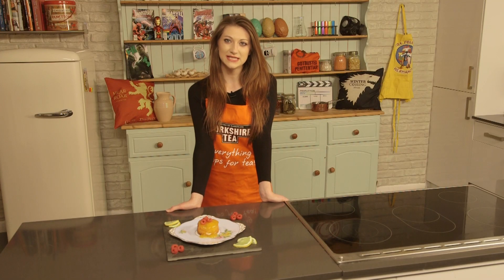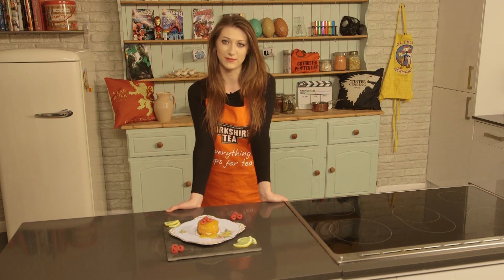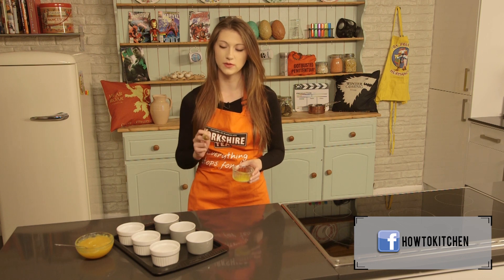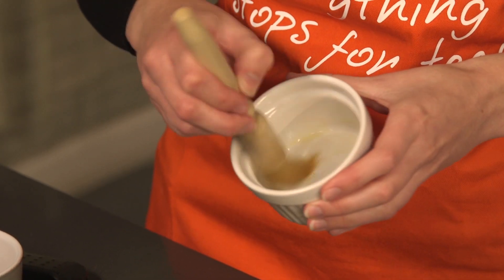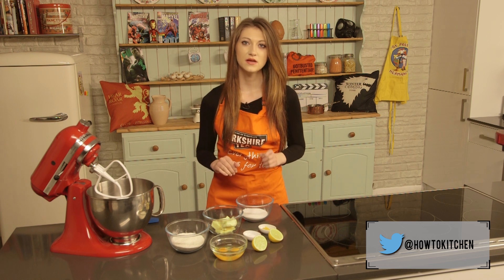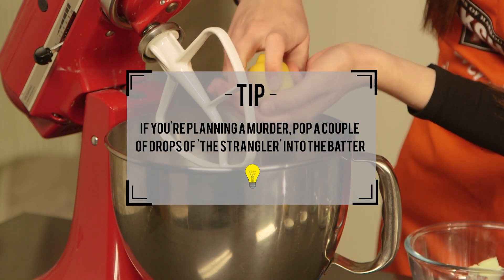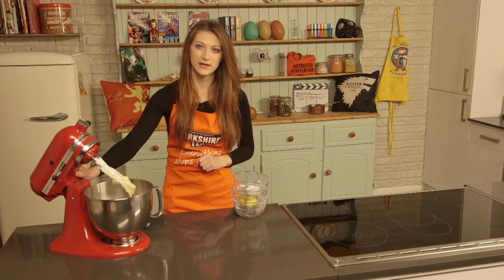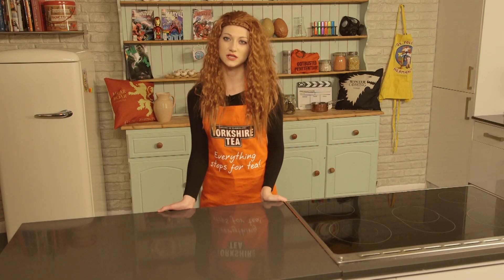Game of Thrones - Sansa Stark's Lemon Cakes | TV Dinners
Sansa Stark's had a bit of a rough few years so we thought it'd be a good idea to make her favourite lemon cakes. These light, fluffy, lemony cakes are to both celebrate and commiserate the season finale of Game Of Thrones.

-INGREDIENTS-

6 tbsp Lemon Curd
125g Unsalted Butter (+ extra for greasing)
125g Caster Sugar
125g Plain Flour
2 tsp Baking Powder
2 Large Eggs
Finely Grated Zest and Juice of 1 Lemon
6 Ramekins

-METHOD-

1. Preheat the oven to 180°C/gas mark 4/350ºF and grease the ramekins with unsalted butter.
2. Dollop a generous tablespoon of lemon curd into the bottom of each ramekin.
3. In the food processor, mix all the remaining ingredients to form a batter.
4. Make sure you don’t over mix it as this will knock out all the air and they won’t rise as well!
5. Add the batter to the ramekins, blobbing it on top of the curd. Keep going until the mixture comes three-quarters of the way up.  Smooth the tops, then place on a thick oven tray and bake for about 20 minutes (keep your eye on them, they rise fast!)
6. Remove from the oven, take the ramekins off the tray and ease the sponge gently away from the edges, using a blunt knife.
7. Unmould each pudding onto a side plate or shallow bowl of your choice, spooning over any lemon curd that has stuck to the bottom.
8. Serve immediately with custard, cream or ice cream.
9. If you have to make these ahead of time and can’t eat them immediately, just give them a whizz in the microwave and pour on some heated up lemon curd. Jobs a gooden.